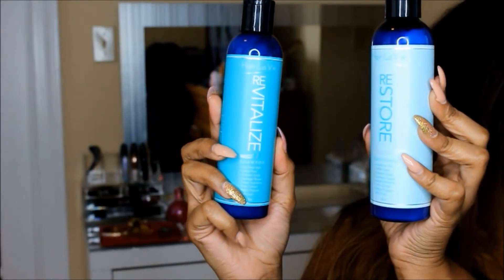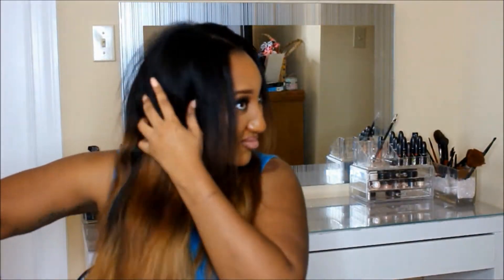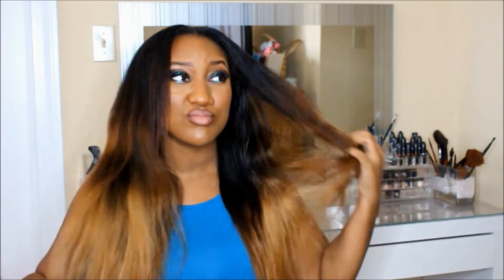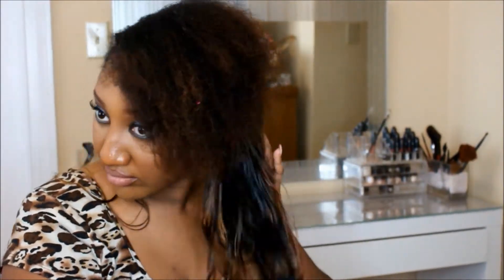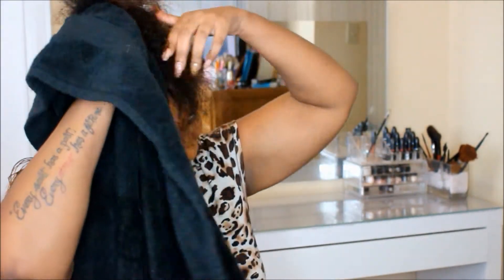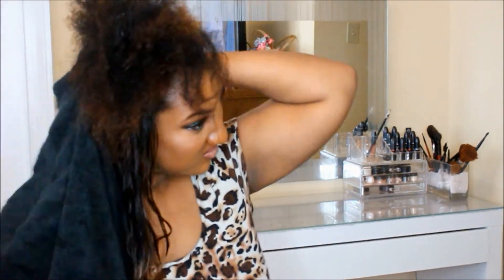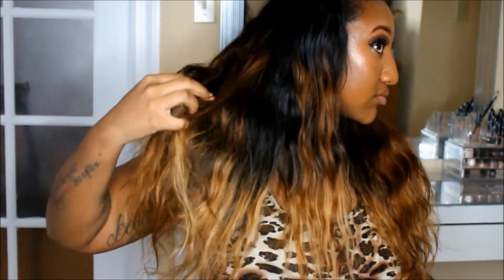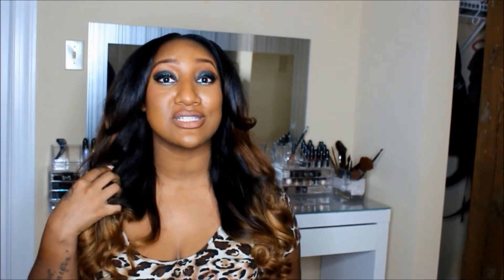BEST SHAMPOO AND CONDITIONER FOR HAIR EXTENSIONS: HAIR LA VIE RESULTS + REVIEW | IAM_NETTAMONROE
You have to see this video to believe these amazing results!

I only recommend products or services I use personally and believe will be good for my viewers. I am disclosing this in accordance with the Federal Trade Commission guidelines concerning the use of endorsements and testimonials in advertising.

Hair Bombshell wave 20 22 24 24

Instagram.com/netta_murderdem